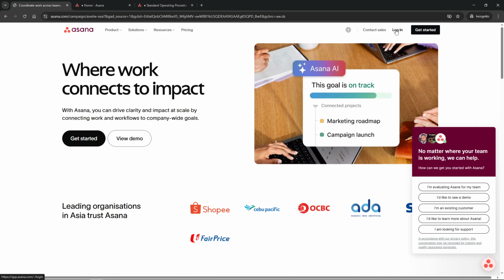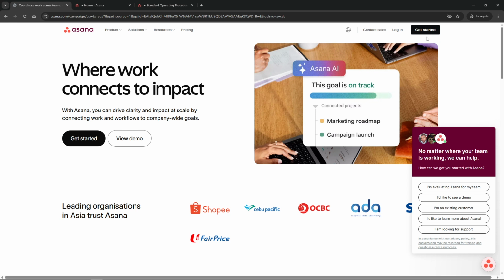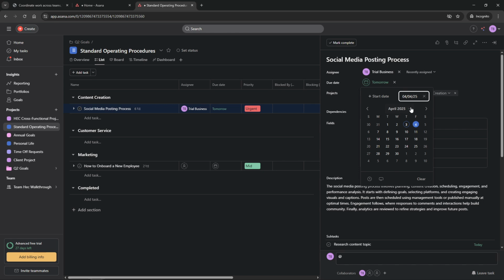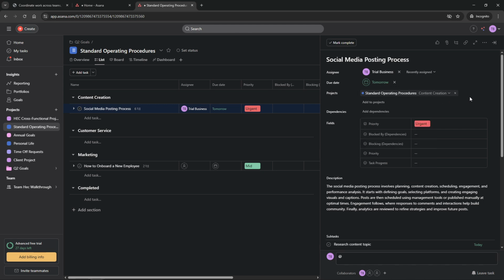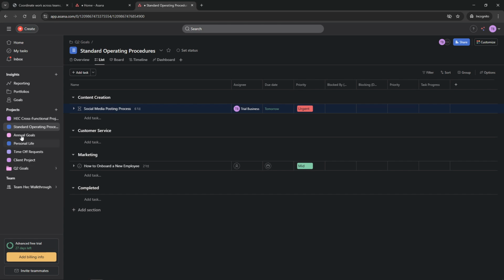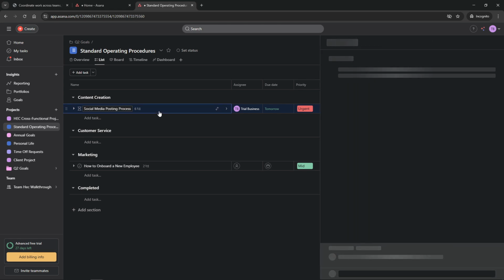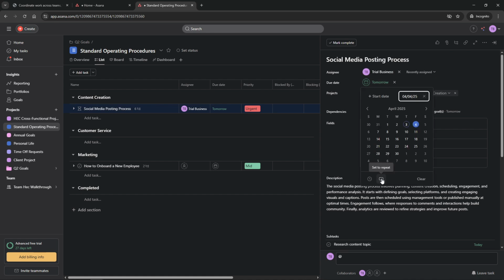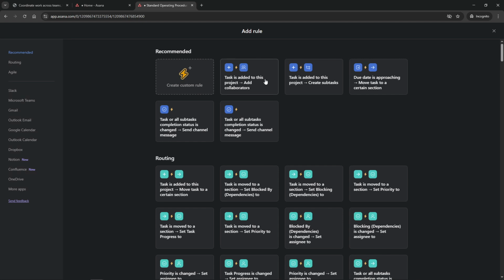How to Fix the Top 5 Common Asana Mistakes Teams Make [2025 Full Guide]